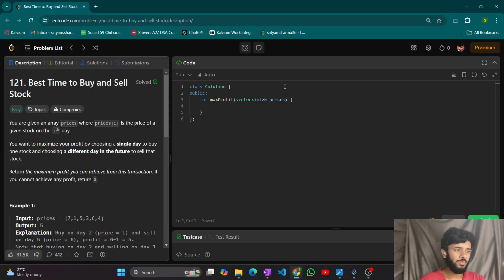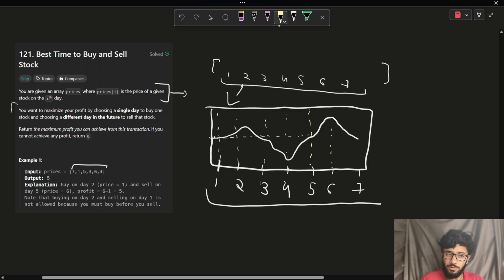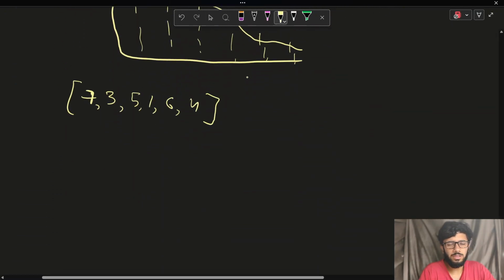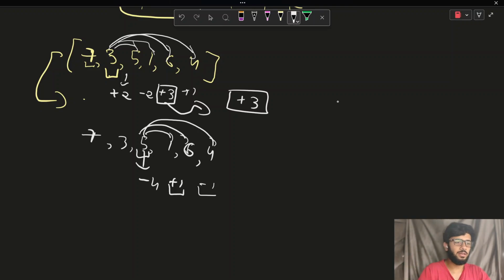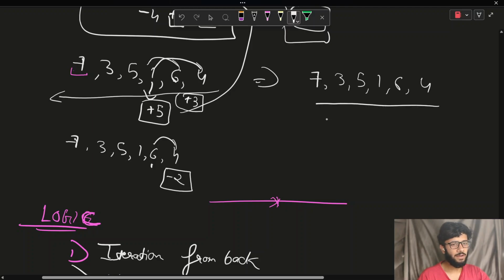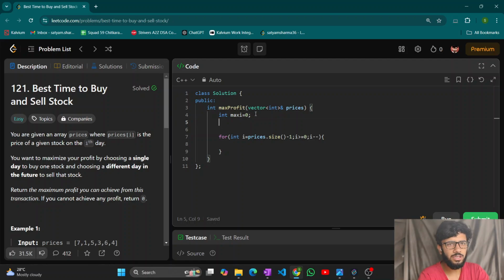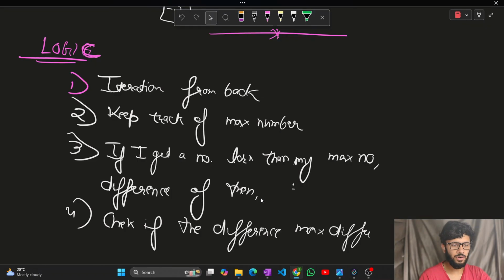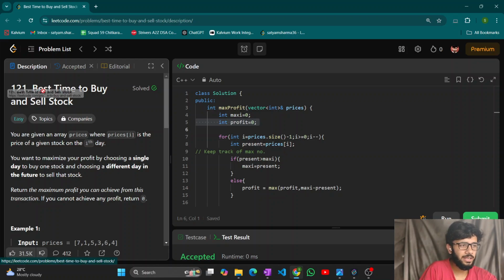Day 18: Solving the Best Day to Buy and Sell Stock Problem | LeetCode 📈💰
Welcome to Day 18 of the Level Up series! 🚀

Today, we're diving into the Best Time to Buy and Sell Stock problem on LeetCode. This classic problem is perfect for learning how to optimize decisions using arrays and finding the maximum profit.

🔍 In this video, you’ll learn:

How to approach and solve the Buy and Sell Stock problem.
Writing an efficient solution using a single pass.

Understanding the trade-offs in time complexity.